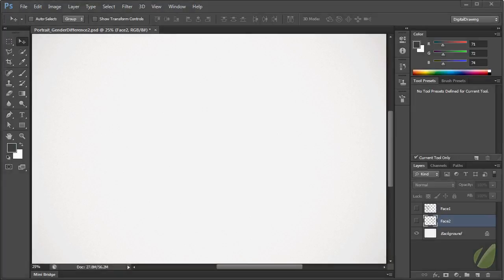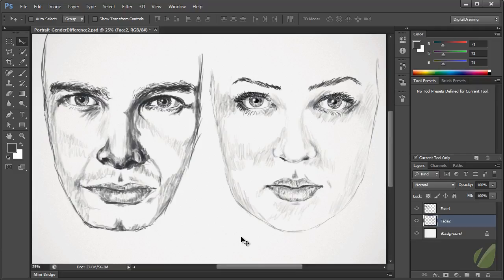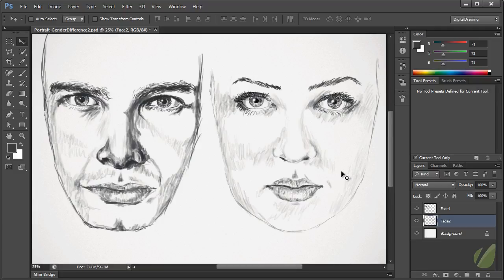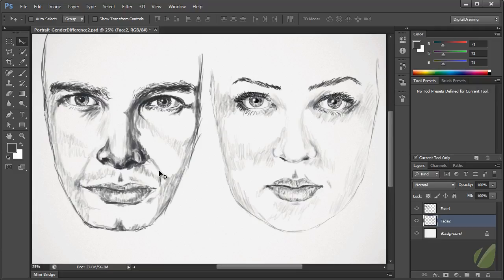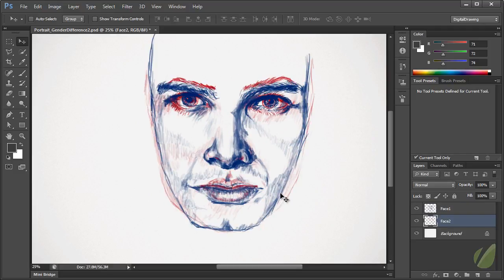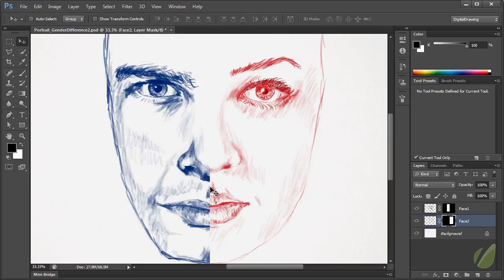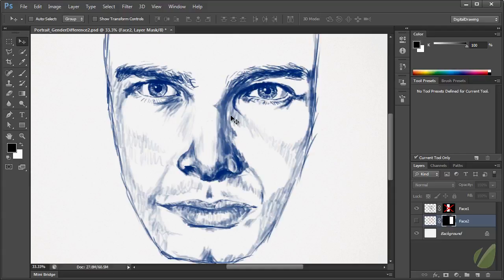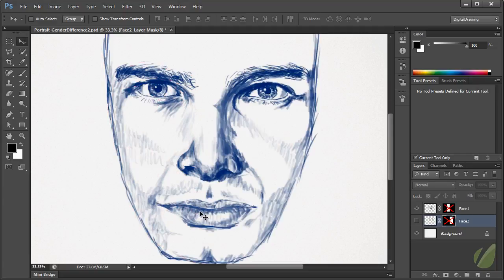4 .4 Facial differences for male and female